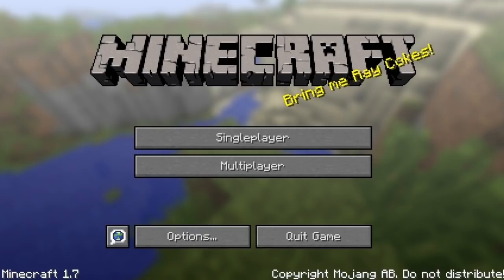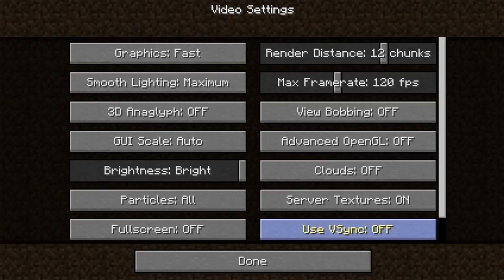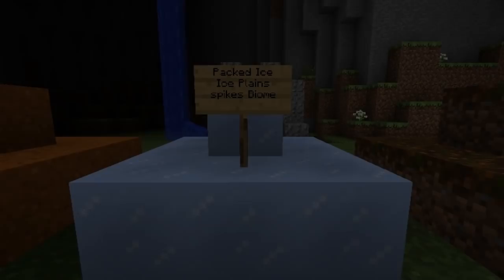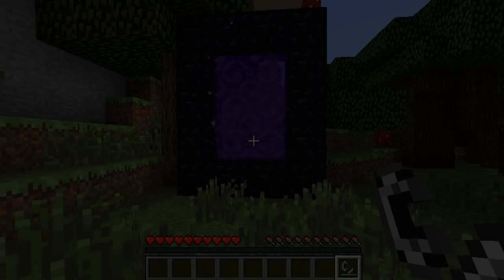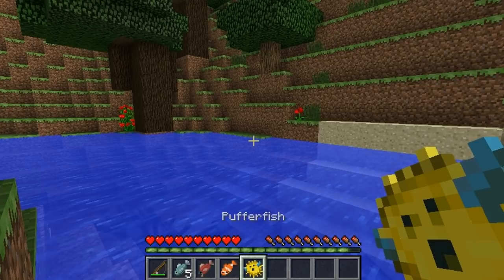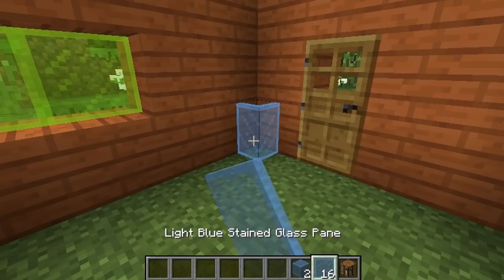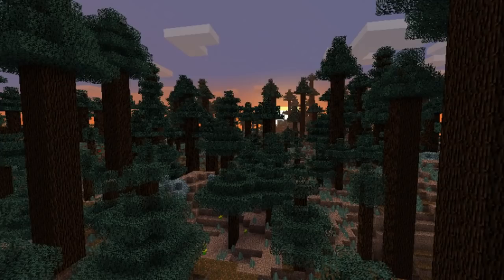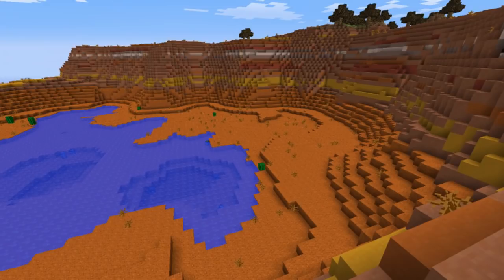Minecraft 1.7.1 Update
Minecraft Update 1.7.1 for PC
Show me some love. Love the Like, Favorite and Share buttons :)

★★ Protect your computer ★★

MINECRAFT 1.7.1 UPDATE MINECRAFT 1.7.1 UPDATE MINECRAFT 1.7.1 UPDATE MINECRAFT 1.7.1 UPDATE MINECRAFT 1.7.1 UPDATE MINECRAFT 1.7.1 UPDATE

Packed ice, red sand, podzol, amplified, salmon, pufferfish, clownfish, stained glass, stained glass panel, sound engine, junk, treasure, fishing, maps, amplified, biomes